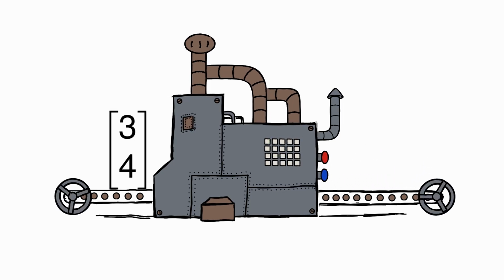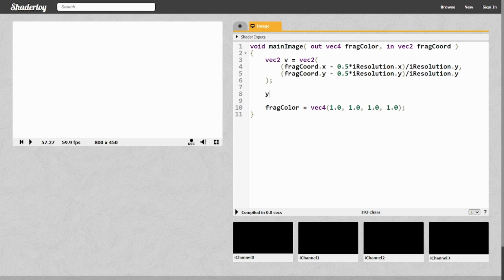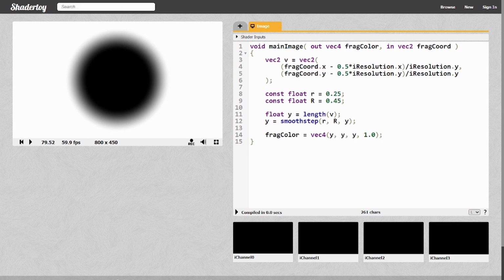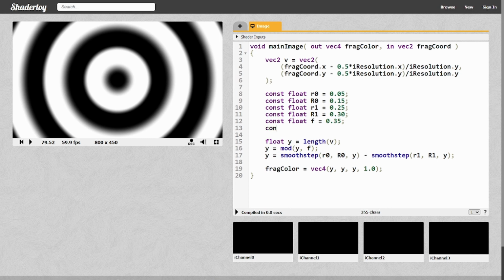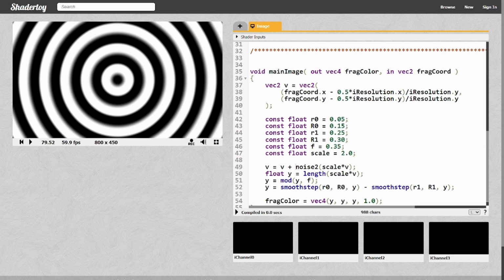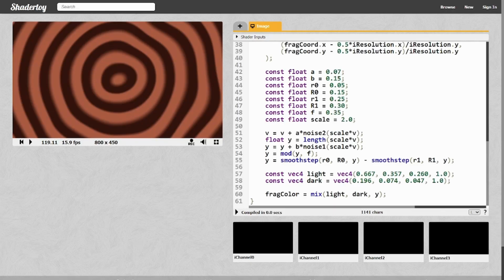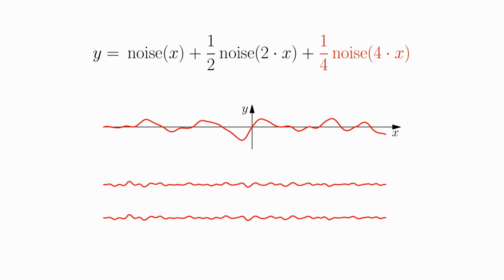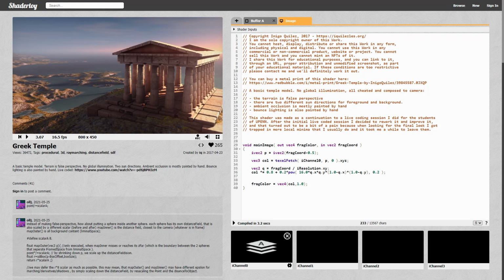Function composition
This is an English version of my talk presented on March 14th, for the "Day of Pi" at the University of Silesia.

Images presented at the end of this video are used by the kind permissions of their authors: